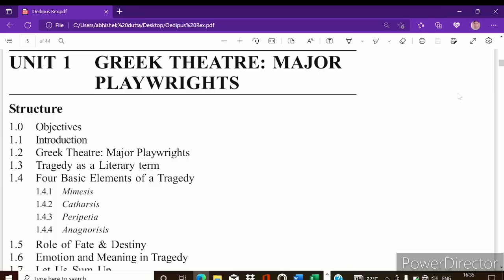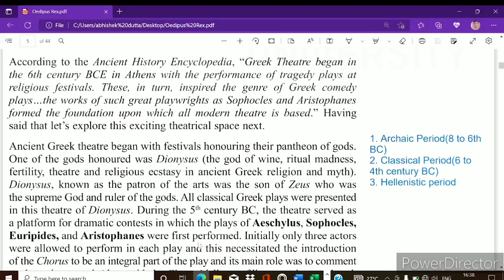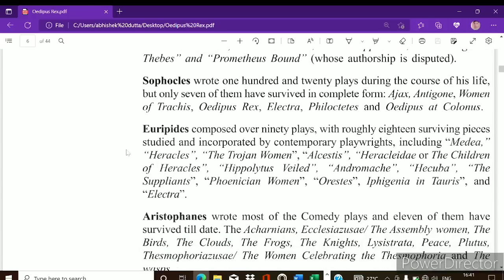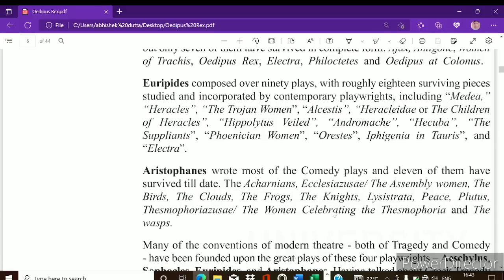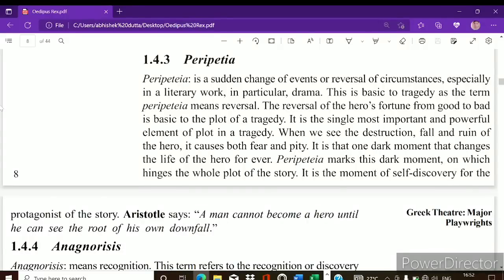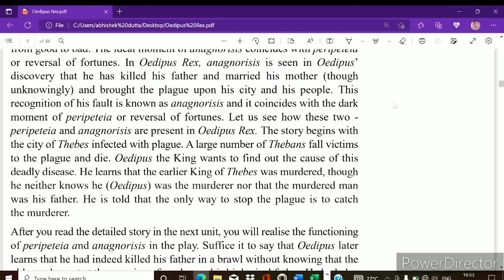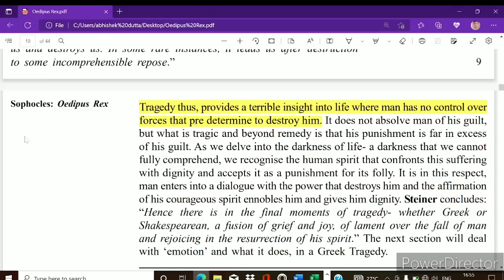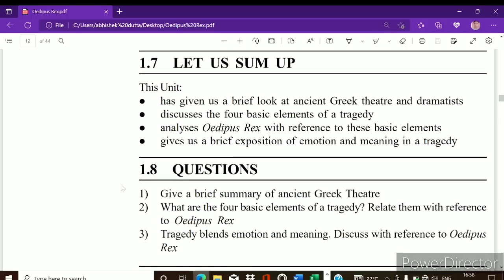Oedipus Rex BEGC-102, Unit-1 / Greek Theatre: Major Playwrights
Here is the video where in I have discussed the major ancient Playwrights in detail it will help you a lot..

Hello everyone, Hope you are doing well.
If you find my videos helpful and want to support me financially, you can make your contributions in the following ways :

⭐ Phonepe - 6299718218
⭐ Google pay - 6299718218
⭐ UPI ID - abhishekdutta27123@ybl